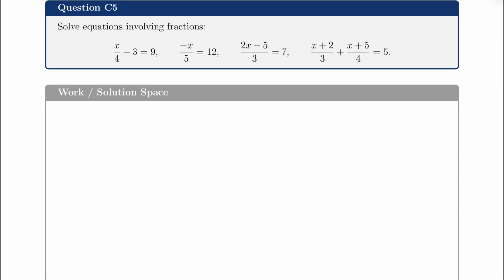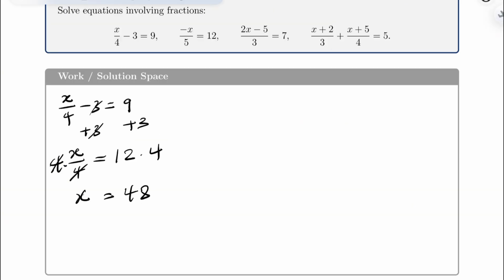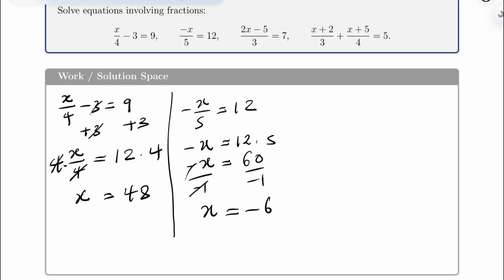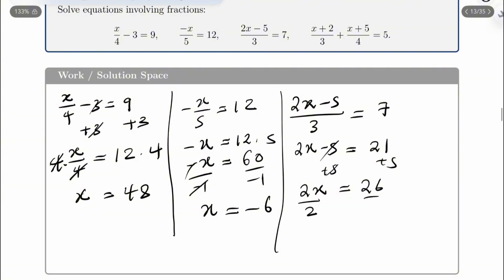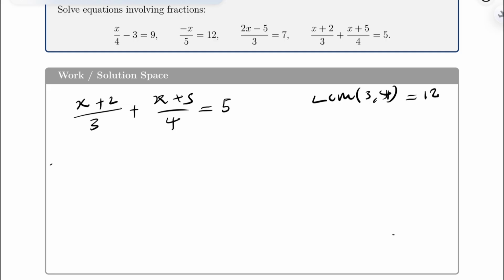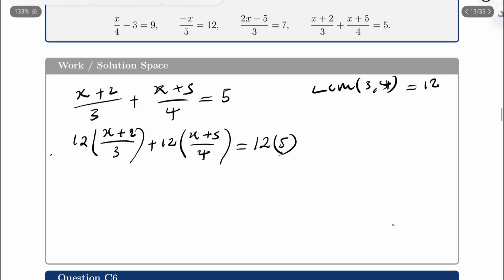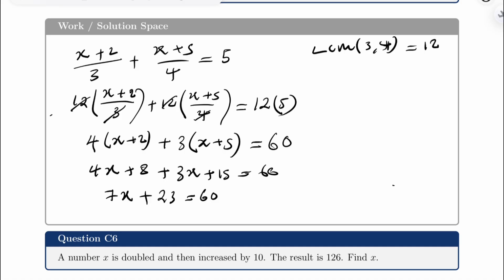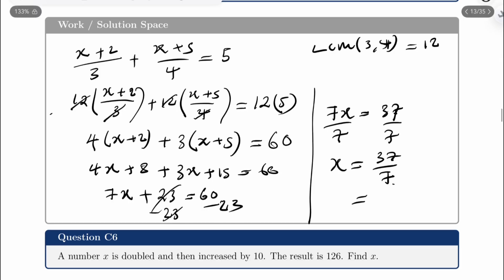Solving Linear Equations Involving Fractions | Grade 9 Math usa v6